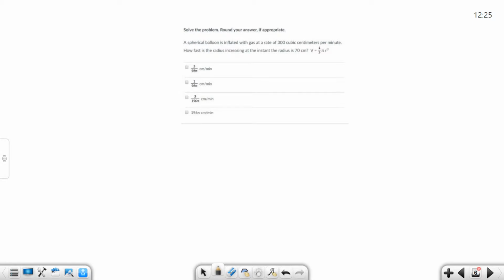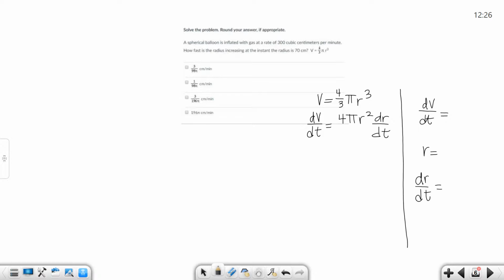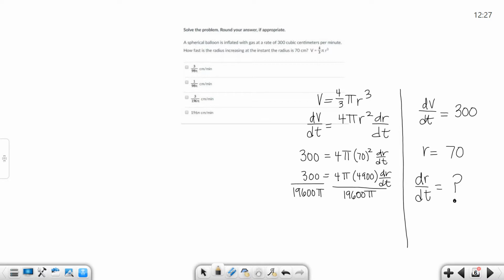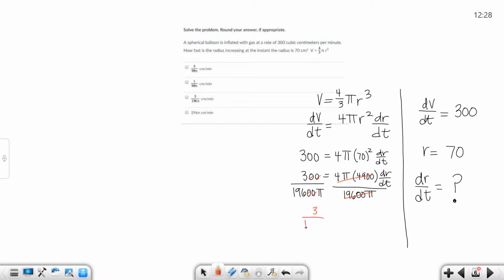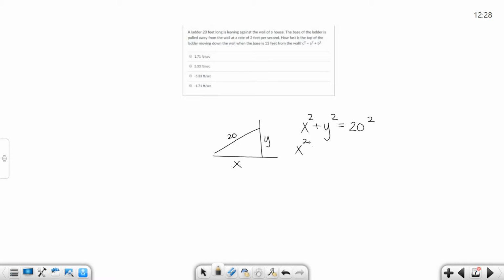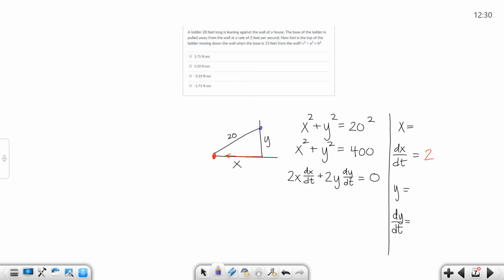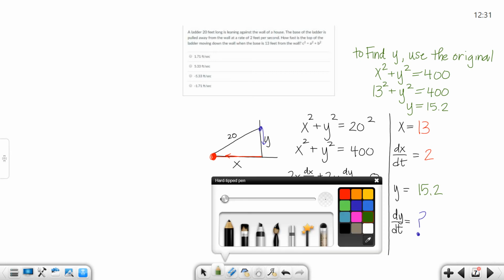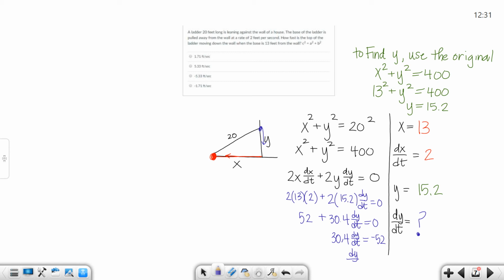review of application of derivatives part two